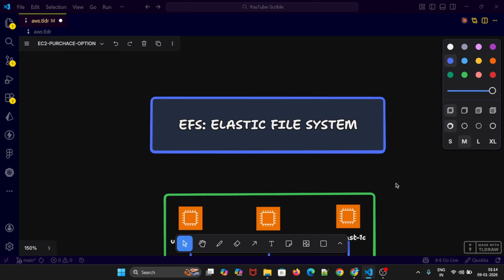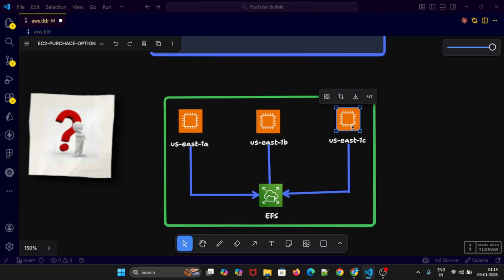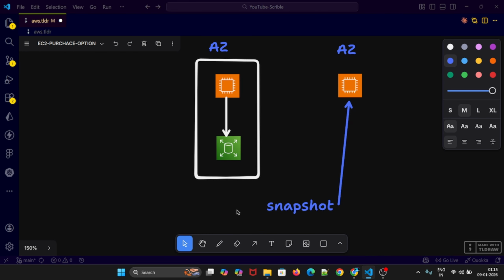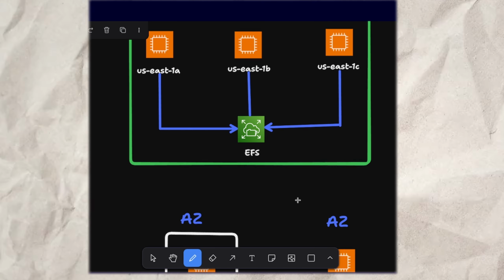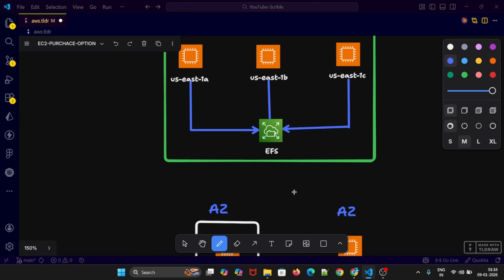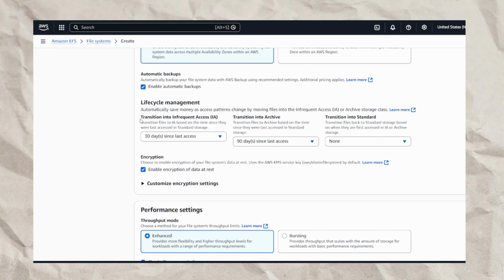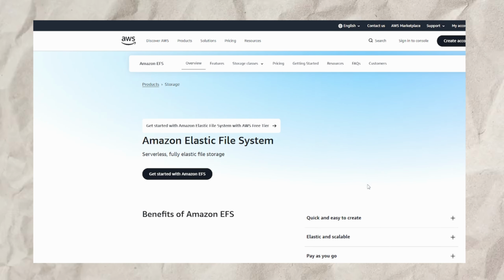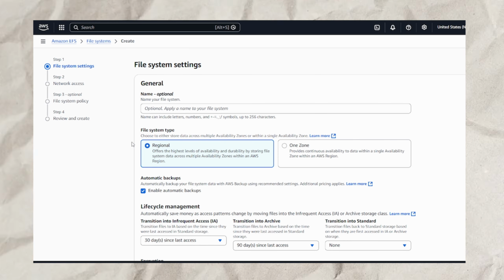#21 AWS EFS Explained | What is Elastic File System ?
In this video, you’ll learn everything about AWS EFS (Elastic File System) — a fully managed, scalable file storage service for EC2.
I explain EFS in simple words, with use cases and comparisons, so beginners can clearly understand when and why to use EFS. 🚀

💡 What You’ll Learn:

🔹 What is AWS EFS?
🔹 How EFS works
🔹 EFS vs EBS vs S3 (clear comparison)
🔹 Shared file system concept
🔹 Use cases of EFS
🔹 When NOT to use EFS
🔹 Pricing basics
🔹 Real-world examples

🎯 Perfect For:
AWS Beginners • Students • DevOps Learners • Cloud Engineers • AWS CCP Aspirants